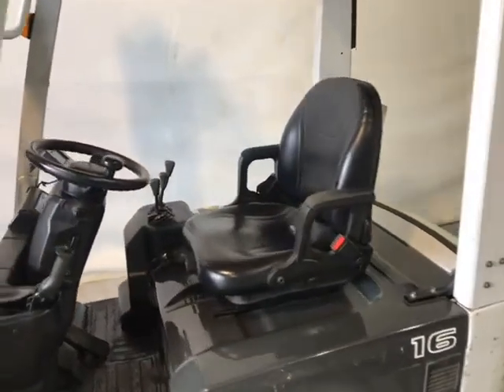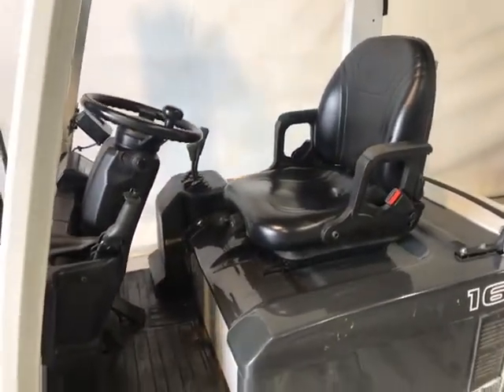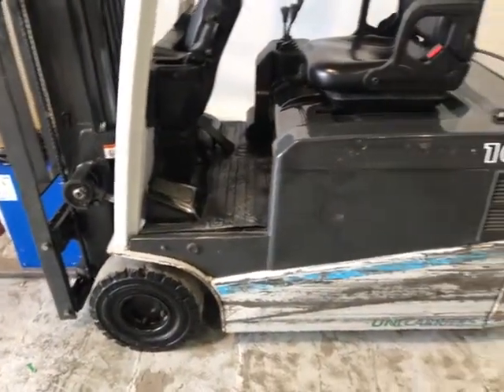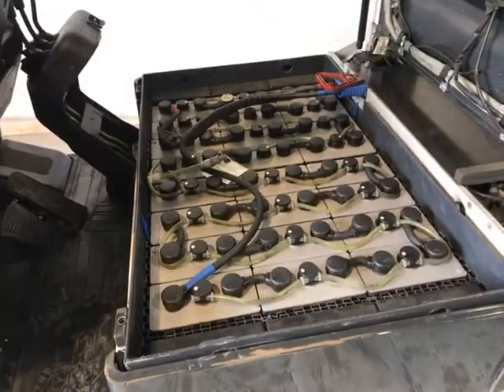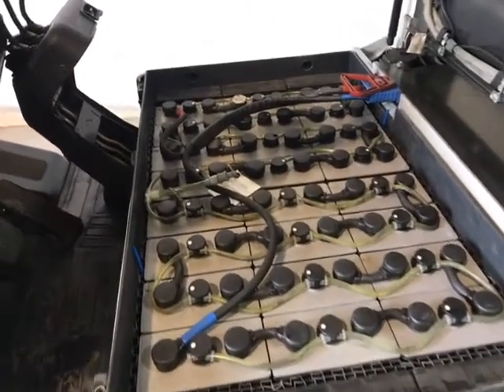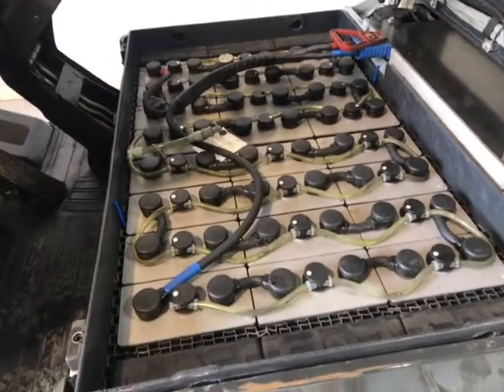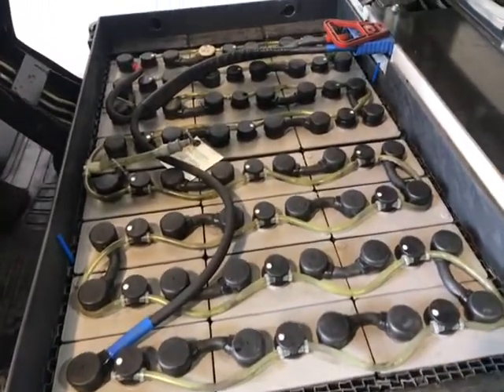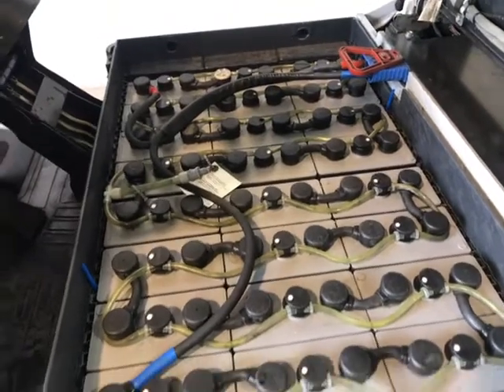15387 Unicarriers AG1N1 L16Q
A short video showing the trucks condition